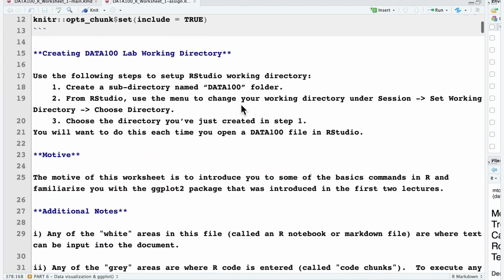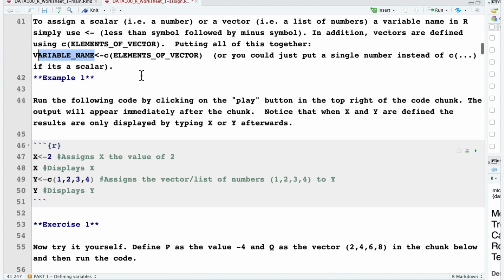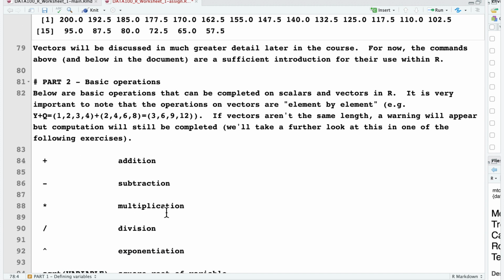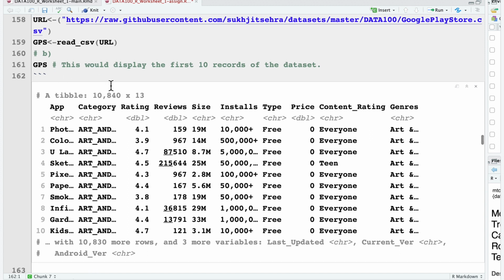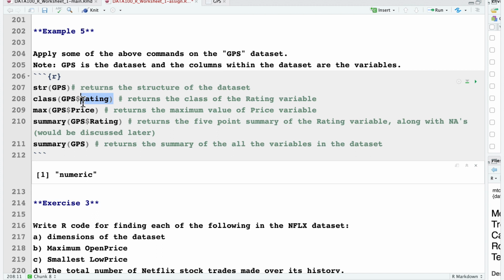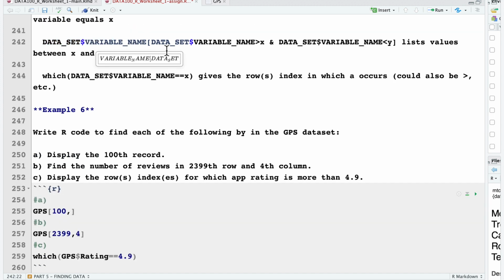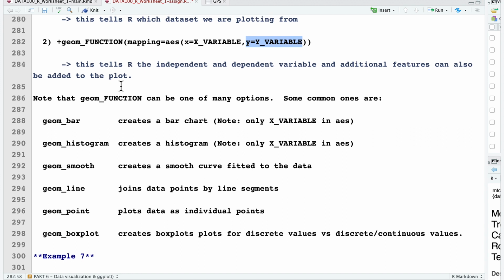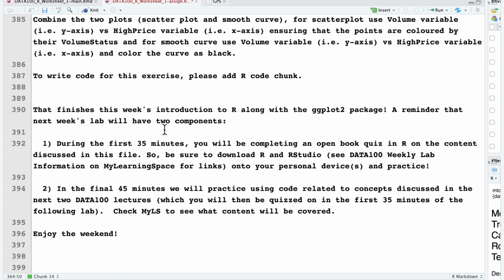DATA100 LAB 1 R Worksheet Discussion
This video is about DATA100 LAB 1